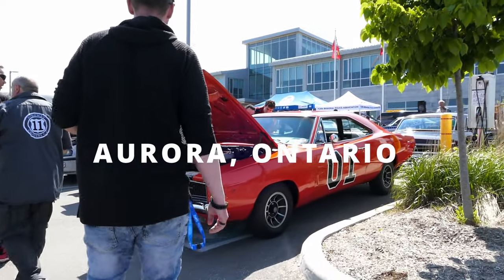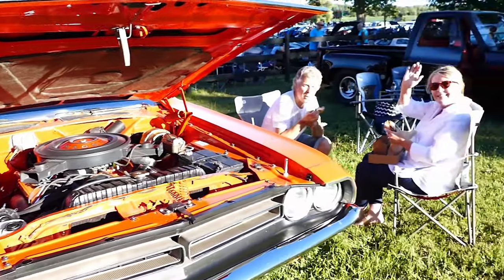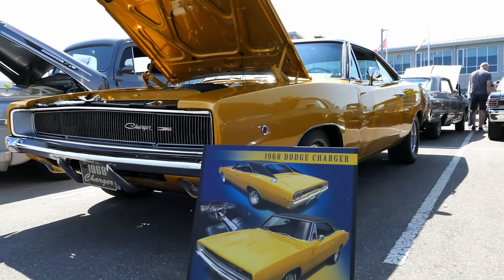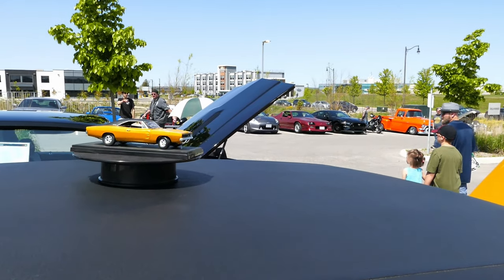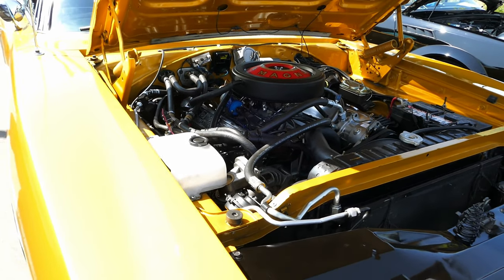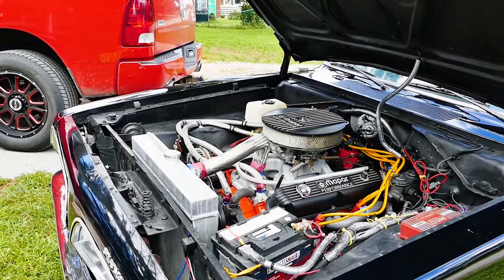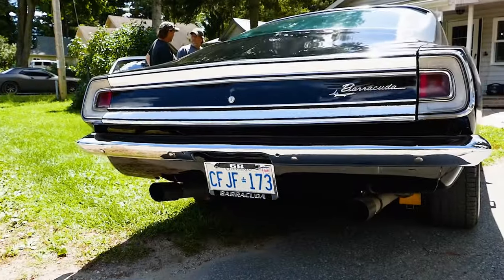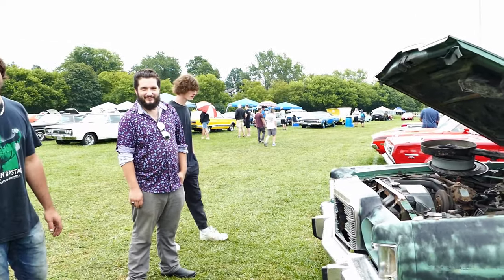mopar restoration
In this episode we check out a fine collection of fine classic cars :

Trailer park boys the shitmobile 1975 Chrysler New Yorker build
1969 Dodge Charger The General Lee
1971 Dodge Challenger R/T 383 magnum
1968 Dodge charger 440
1968 Plymouth Barracuda
1969 plymouth road runner
1970 dodge challenger r/t

These restored old school mopar cars are a blast from the past & these builds must of been a crazy restoration process.

Mopar restoration refers to the process of restoring Chrysler, Dodge, Plymouth, Jeep, or Ram vehicles to their original condition or better. Mopar is the parts, service, and customer care division of Fiat Chrysler Automobiles (FCA), and Mopar restoration often involves using genuine Mopar parts and accessories to maintain authenticity and quality. Here's an overview of the Mopar restoration process:

Vehicle Selection: The restoration process typically begins with selecting a vehicle to restore. This could be a classic car, muscle car, truck, or SUV from the Mopar lineup. Enthusiasts may choose a vehicle based on personal preference, rarity, historical significance, or sentimental value.

Assessment and Planning: Before starting the restoration, it's essential to assess the condition of the vehicle and create a restoration plan. This involves inspecting the vehicle for rust, damage, missing parts, and mechanical issues, as well as determining the scope of the restoration project and setting a budget and timeline.

Disassembly: Once the assessment is complete, the vehicle is disassembled, and all components are carefully removed, labeled, and stored. This includes the engine, transmission, suspension, interior trim, body panels, and other parts. Disassembly allows for easier access to components and facilitates the restoration process.

Repair and Restoration: With the vehicle disassembled, the restoration process begins. This may involve repairing or replacing damaged or rusted body panels, fabricating missing or unavailable parts, and restoring or rebuilding mechanical components such as the engine, transmission, brakes, and suspension. The goal is to bring the vehicle back to its original factory condition or better while preserving authenticity and originality.

Paint and Bodywork: After repairs are complete, the vehicle's body is prepped, primed, and painted to restore its original color and finish. Quality paint and bodywork are essential for achieving a showroom-quality finish and preserving the vehicle's appearance for years to come.

Assembly and Reassembly: Once the paint has cured, the vehicle is reassembled using genuine Mopar parts and accessories. This includes reinstalling all mechanical components, interior trim, glass, lighting, and exterior trim. Attention to detail is crucial during the assembly process to ensure proper fitment and alignment of all components.

Testing and Fine-Tuning: After assembly, the vehicle undergoes testing and fine-tuning to ensure that all systems are functioning correctly. This may involve engine tuning, suspension adjustments, alignment, and road testing to verify performance and drivability.

Final Touches and Detailing: Once all systems have been tested and verified, the vehicle receives final touches and detailing to enhance its appearance and presentation. This includes polishing the paint, cleaning the interior, and adding finishing touches such as badges, decals, and emblems.

Showcasing and Enjoyment: With the restoration complete, the vehicle is ready to be showcased at car shows, automotive events, and enthusiast gatherings. Mopar enthusiasts can take pride in their restored vehicles and enjoy the satisfaction of preserving automotive history and heritage for future generations to appreciate.

Overall, Mopar restoration is a labor of love that requires patience, skill, and attention to detail. Whether restoring a classic muscle car, a vintage truck, or a modern-day performance vehicle, Mopar enthusiasts take pride in bringing these iconic vehicles back to their former glory and ensuring their legacy lives on for years to come.